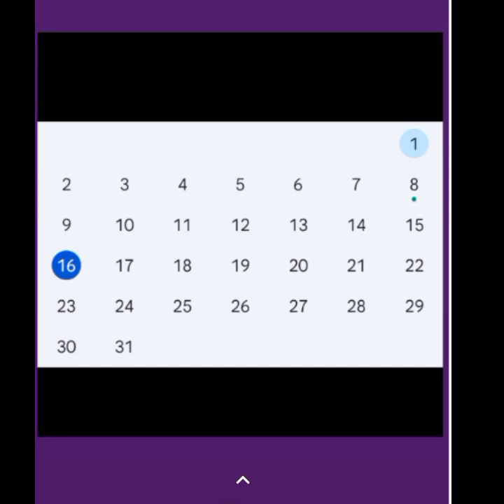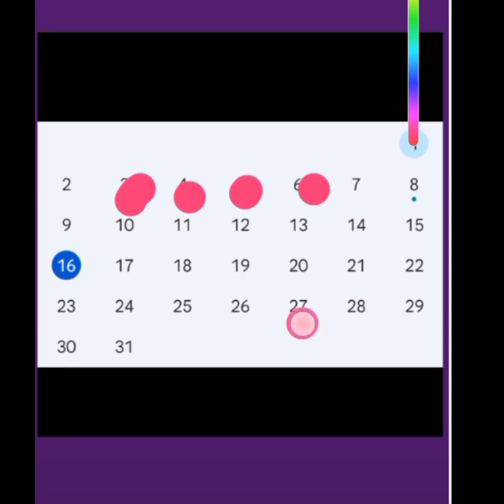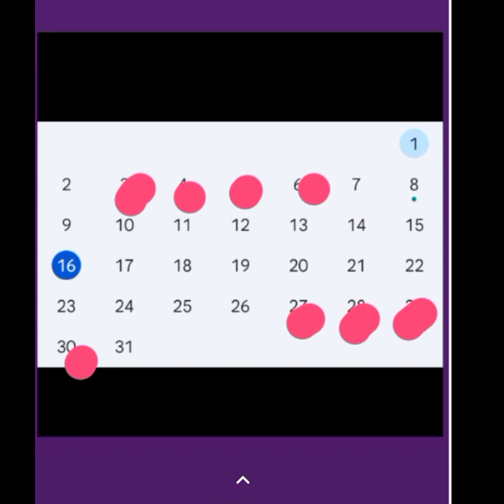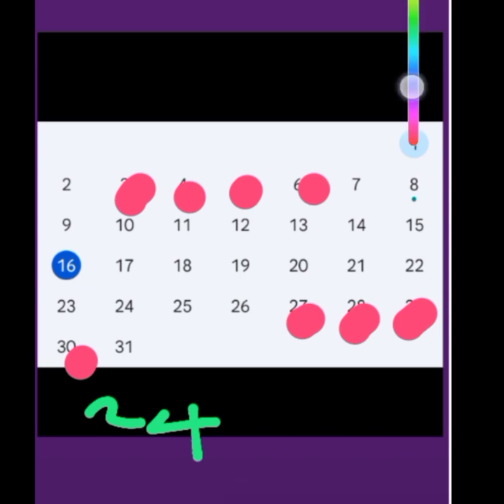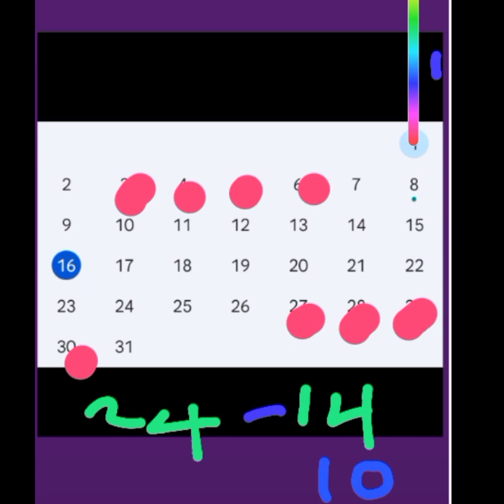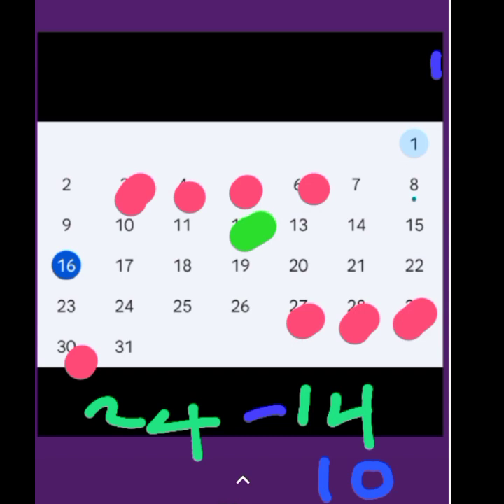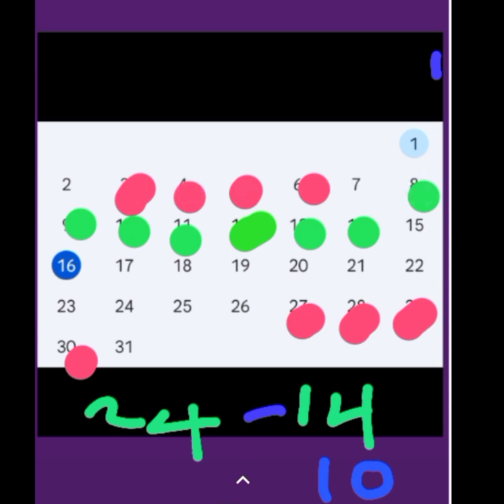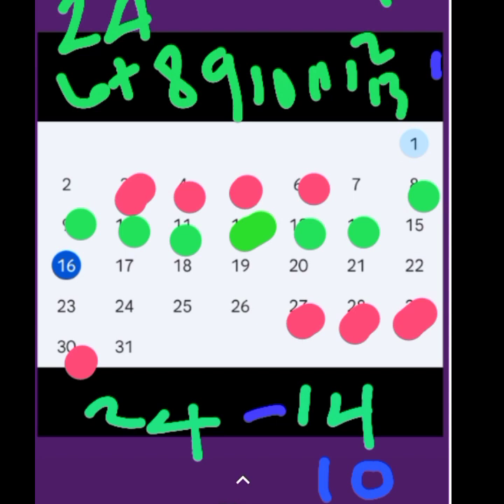Menstruation cycle, Ovulation and Fertile Window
Menstruationcycle, Menstrualcycle Ovulation and FertileWindow